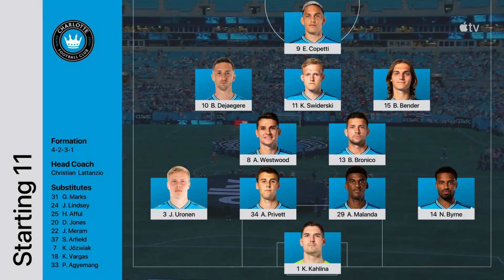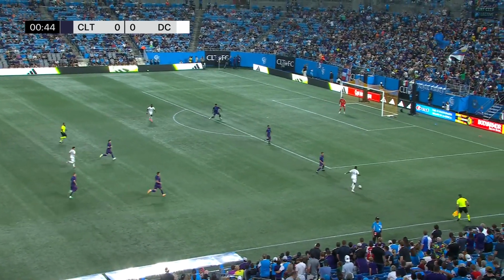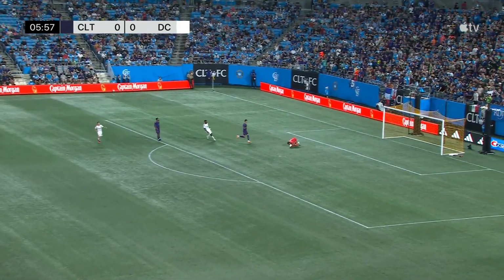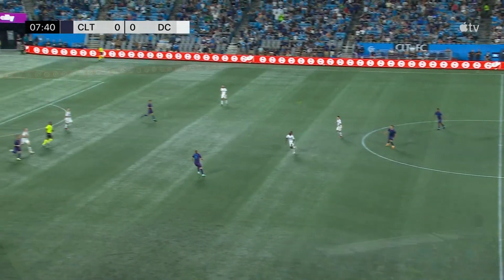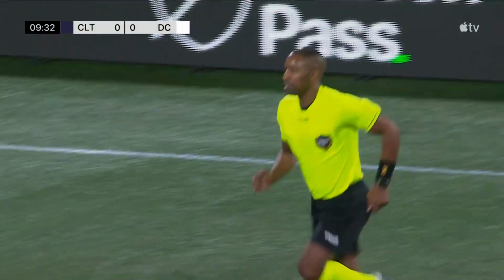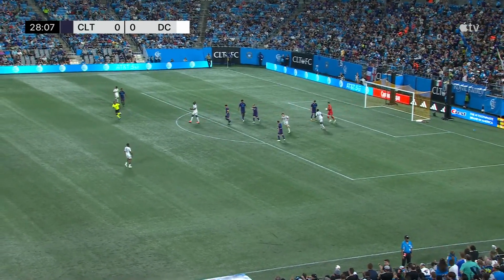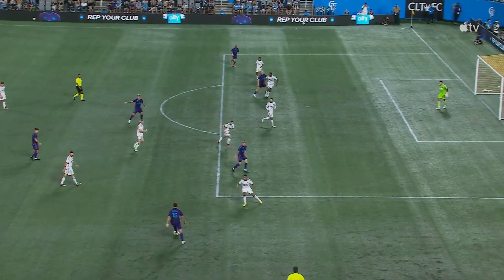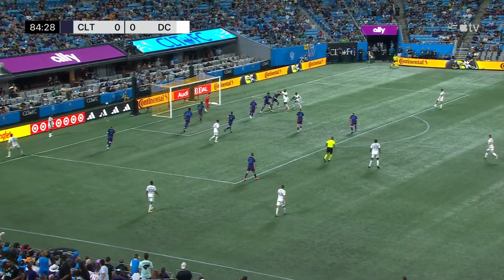Match Highlights: Charlotte FC vs. D.C. United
Match highlights from Charlotte FC’s scoreless draw against D.C. United at Bank of America Stadium.